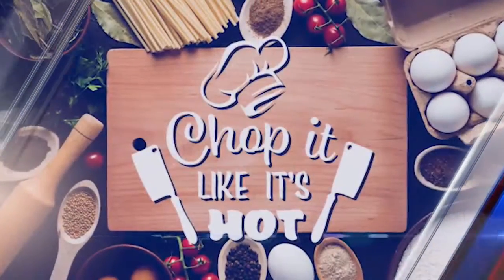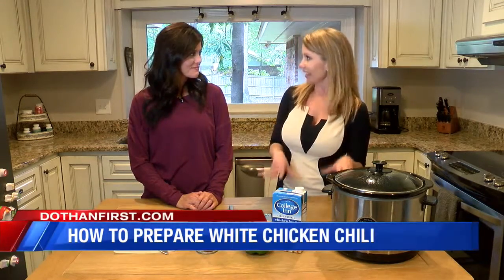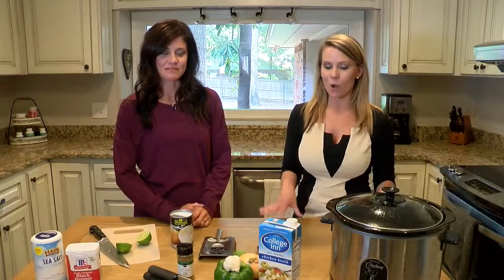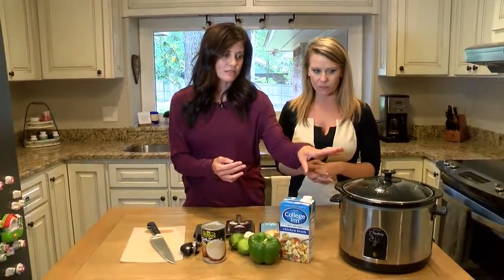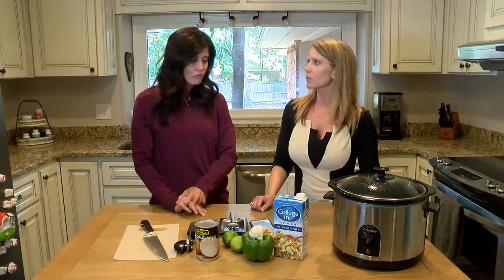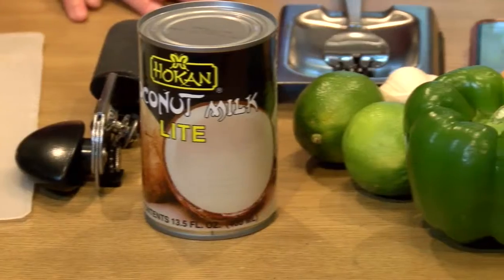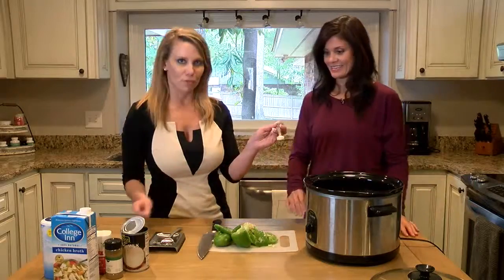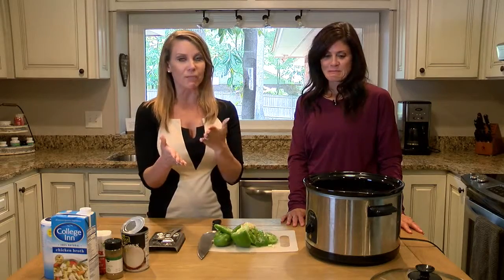Local health and wellness coach Cara White teaches us how to make white chicken chili